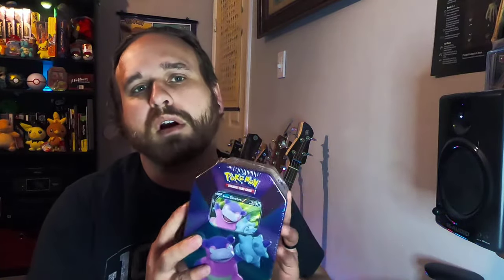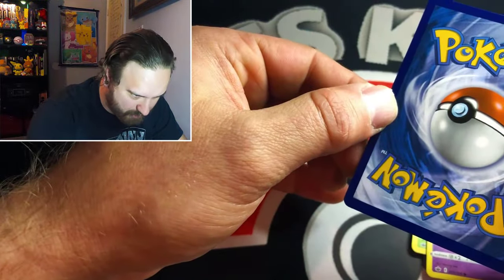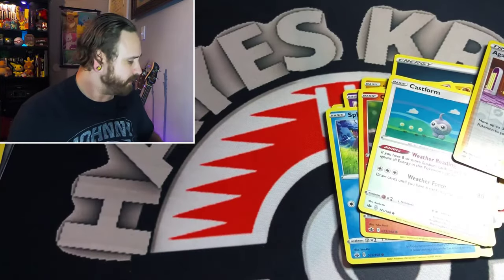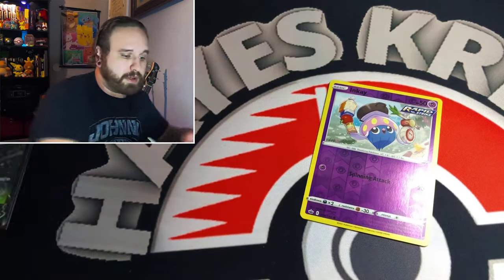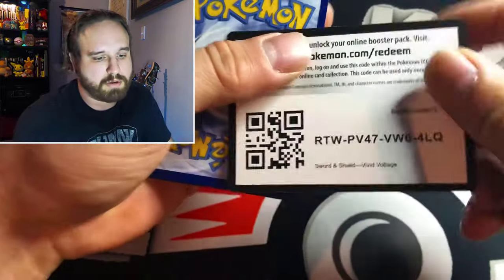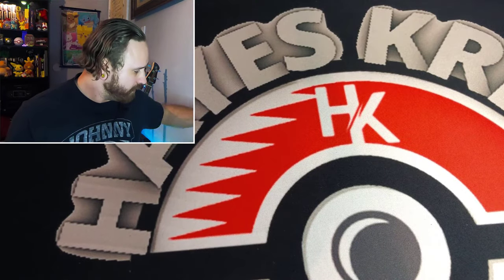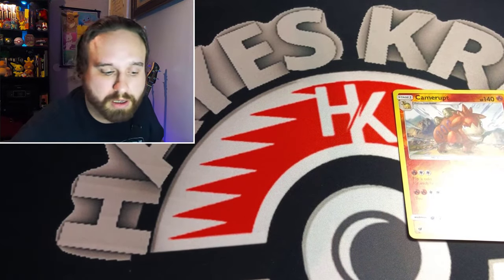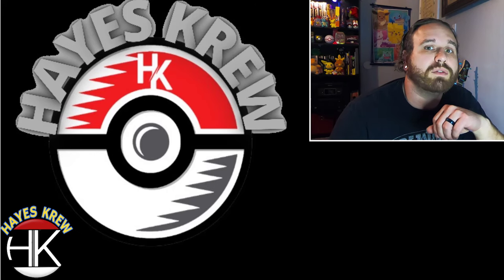*Opening up a Slowbro V Power Tin* and More!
This is an opening of the Pokémon Slowbro V powers Tin, 1 of 3. Opening up some great booster packs from Chilling Reign and getting some amazing pulls. The Tin includes Vivid Voltage, Base Set Sword and Shield, and Sun and Moon Crimson Invasion booster packs.

Recent Videos

We are Hayes Krew! This channel is made for the Pokémon card enthusiast, new and longtime collectors.  Everyone is welcome to enjoy Pokémon card TCG pack openings. Discussions on everything and anything Pokémon related while enjoying some Pokémon openings. Discussions of vintage type Pokémon cards and the history of Pokémon cards on this family friendly channel.